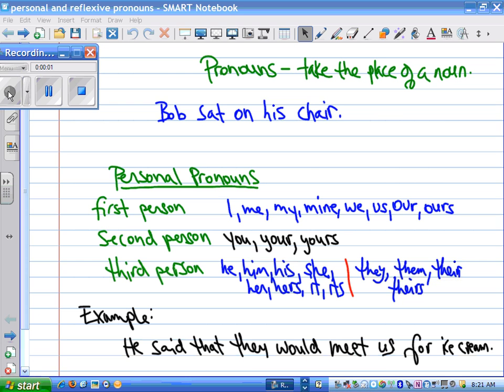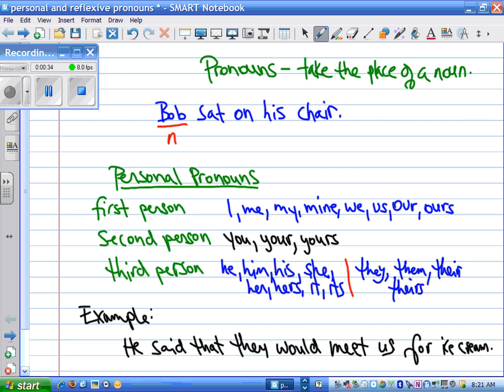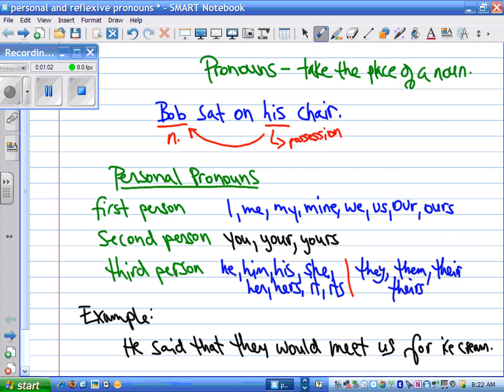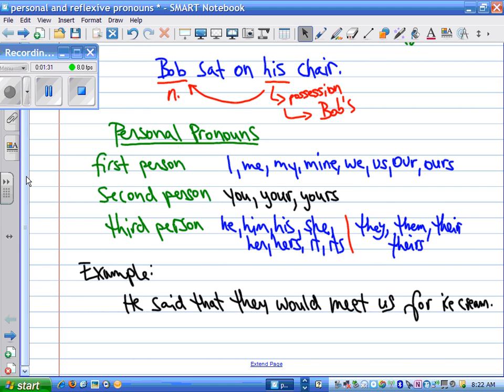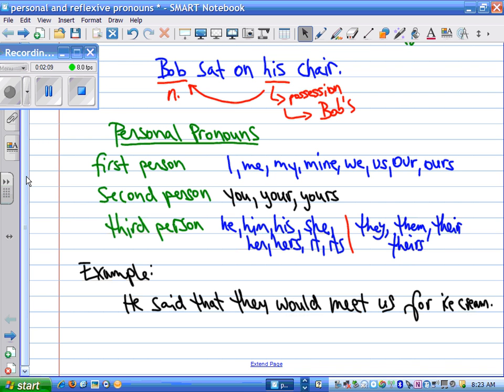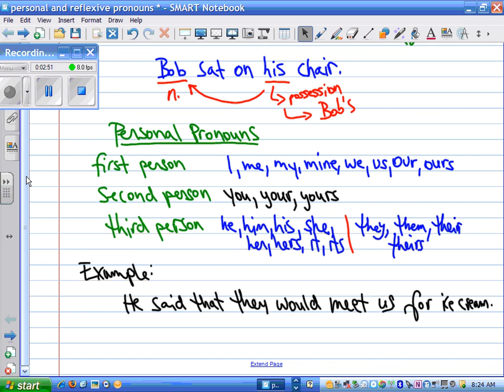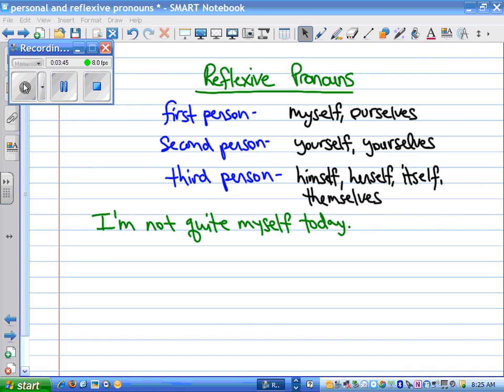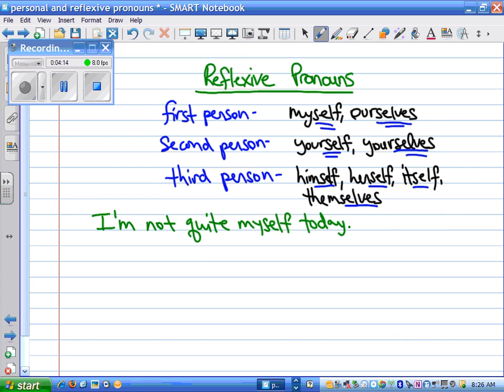Introduction to Pronouns